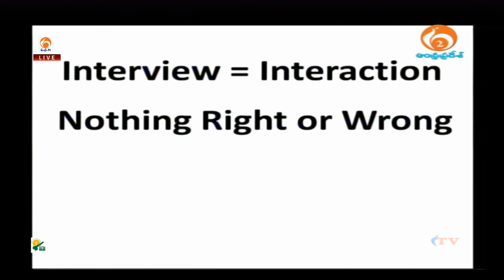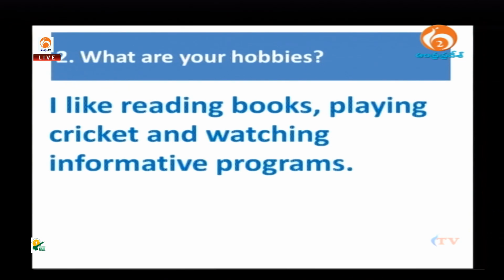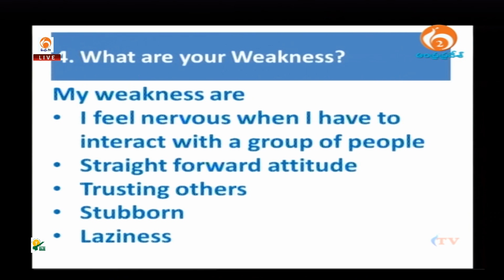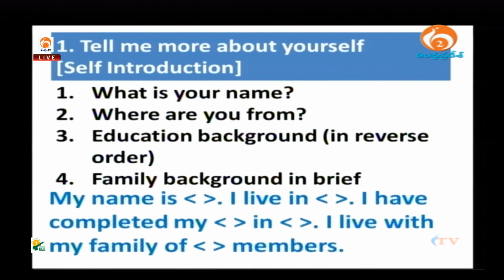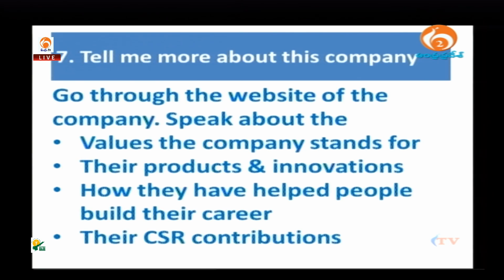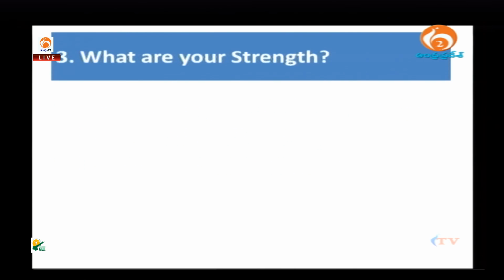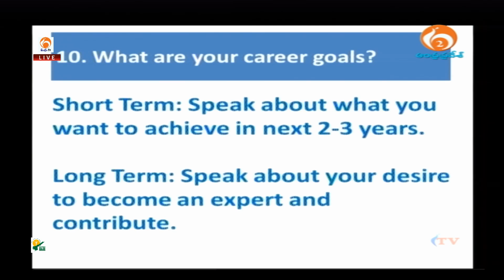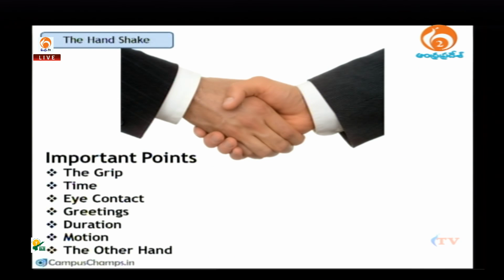Mana Tv AP Unit II A P S S D C II Soft skills II Program to Up skill Unemployed Youth II 26-11-2016